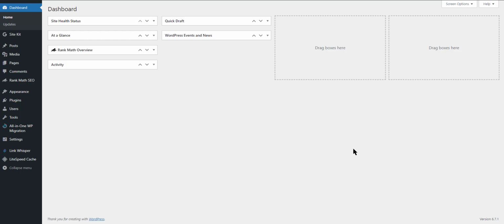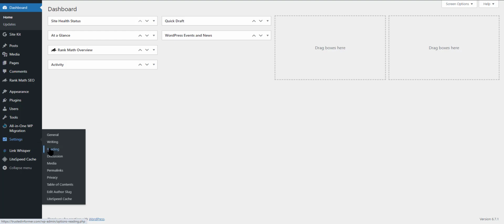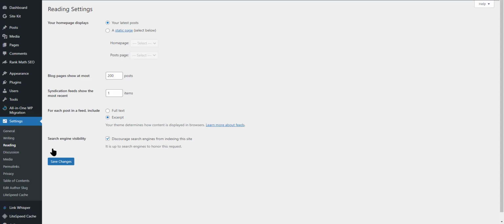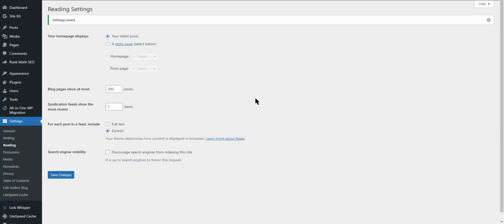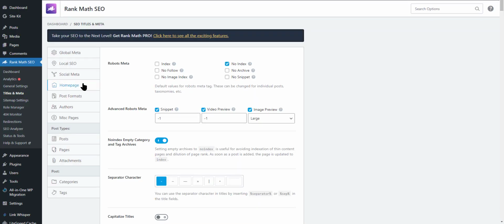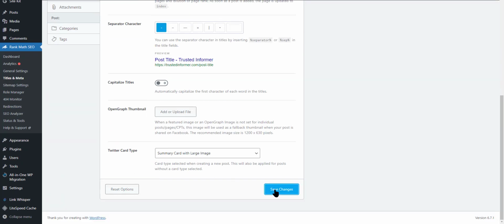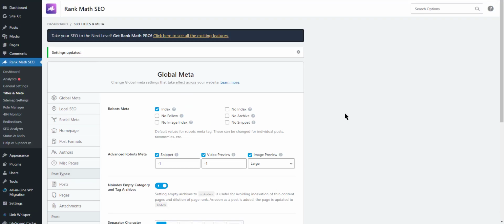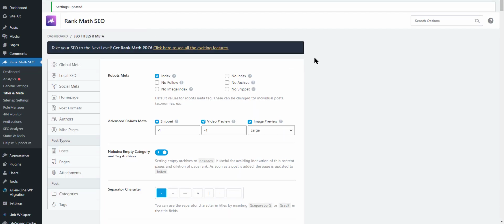How to Remove No Index Tag in WordPress in 2025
In this step-by-step tutorial, learn how to easily remove the 'noindex' tag from your WordPress website. We'll guide you through identifying the issue, understanding its impact on SEO, and fixing it using WordPress settings, plugins, or custom code. Perfect for beginners and website owners looking to improve their site's visibility on search engines!